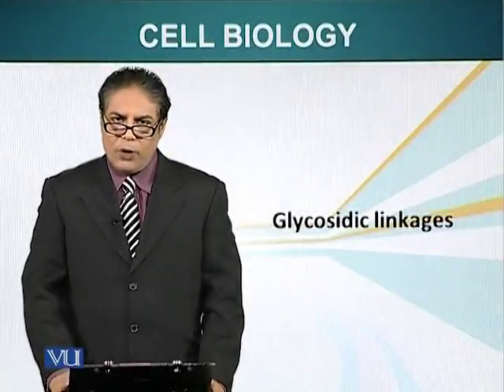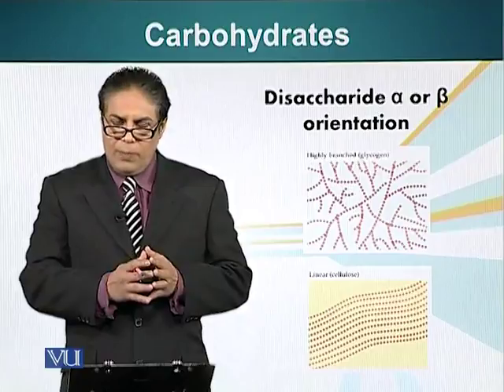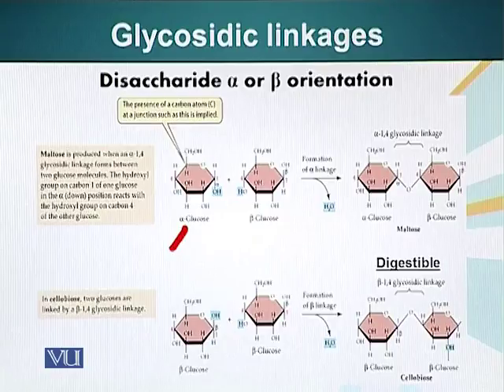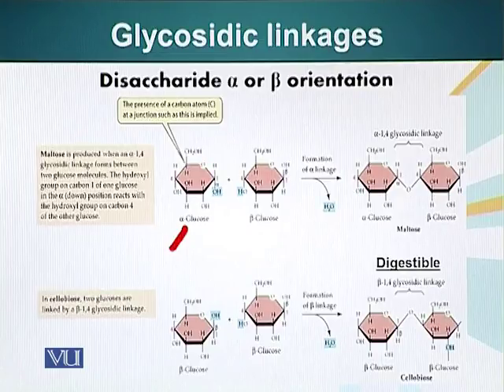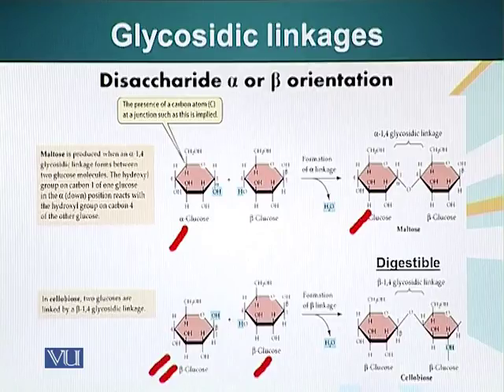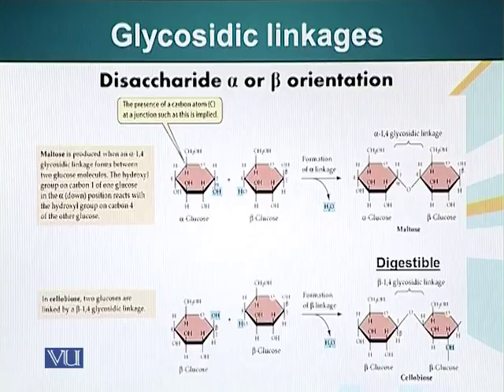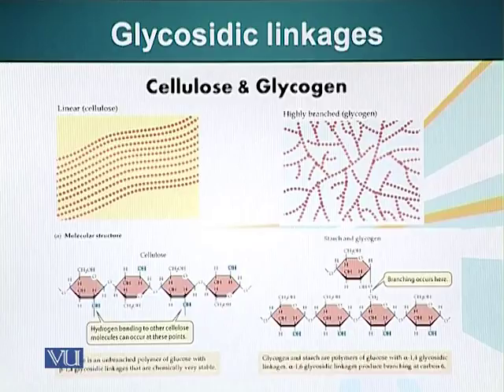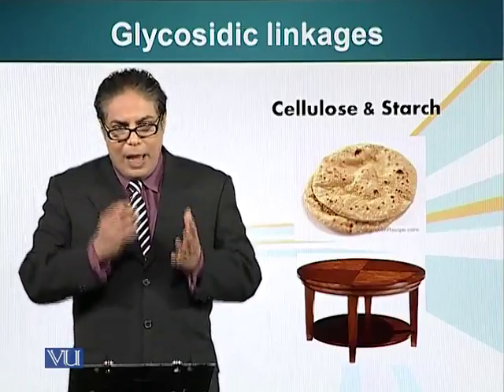BIO734_Topic008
Topic: 08